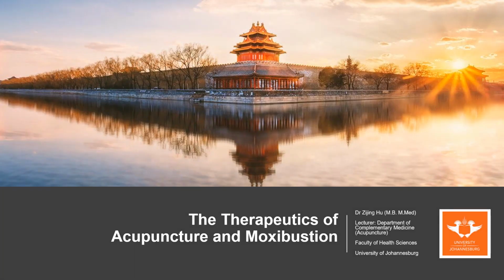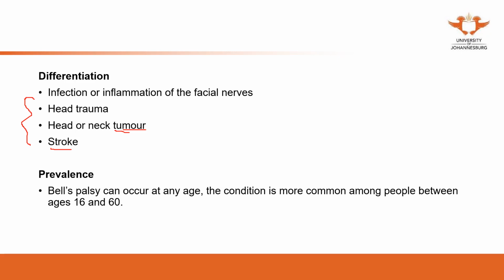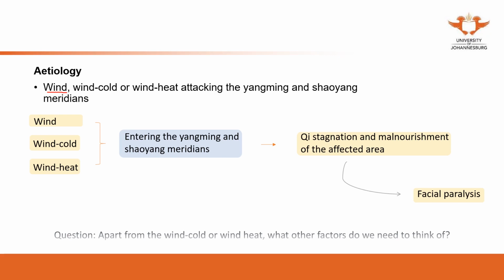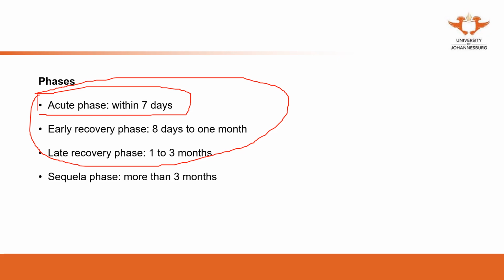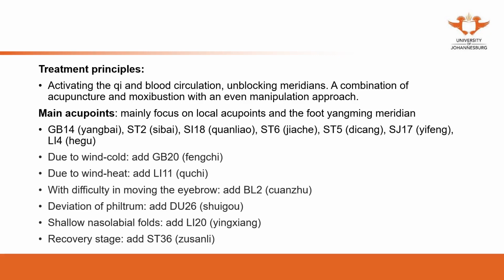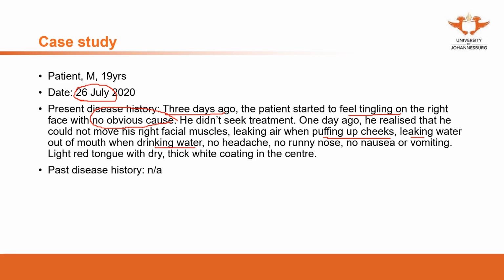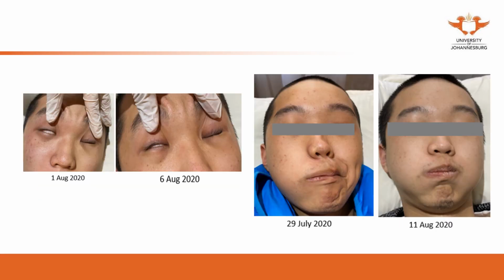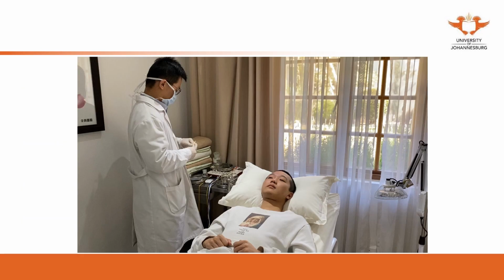337. UJ online lectures: 28 The Therapeutics Of Acupuncture And Moxibustion Bell's Palsy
337. UJ online lectures: 28  The Therapeutics Of Acupuncture And Moxibustion Bell's Palsy